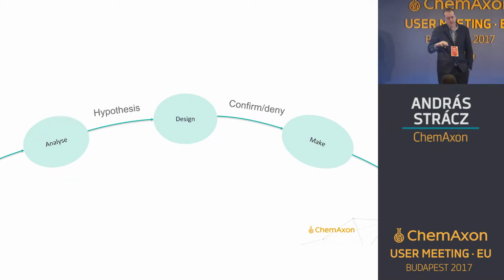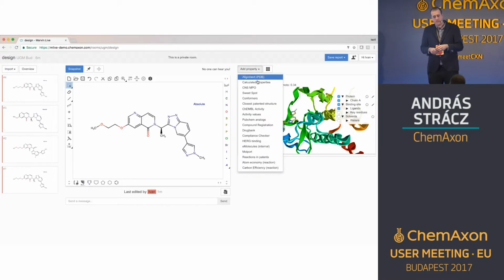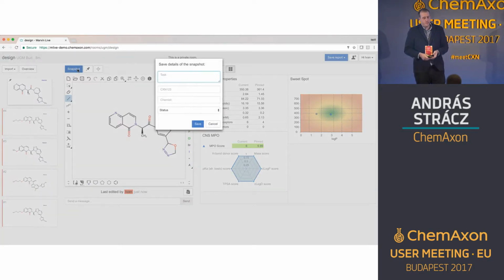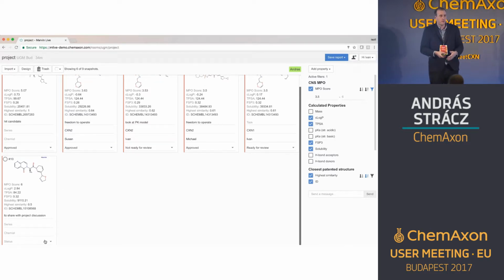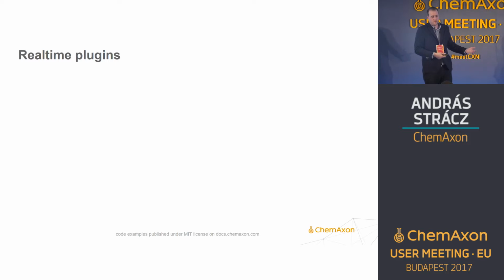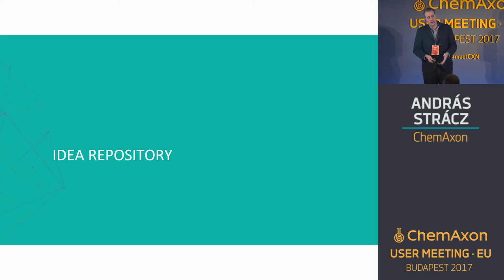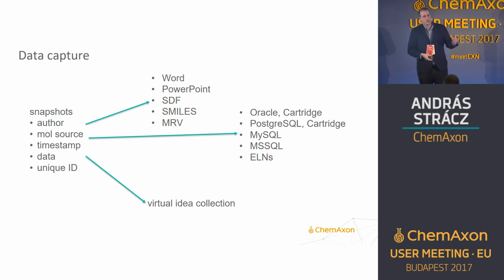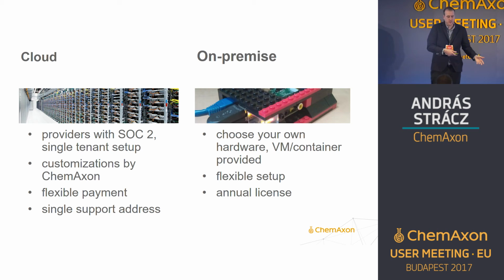András Strácz (ChemAxon): Marvin Live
It takes a long and careful process to nurture chemical ideas from concept to a critically evaluated, challenged and understood clinical candidate. From as early as a hand drawn sketch, to as far as a compound with several rounds of assays, Marvin Live is there to assist with the creation, collection and characterisation of chemical ideas. As data integration platform, the array of available tools span phys-chem descriptors, combined metrics like MPO score, 3D overlay and modelling results conducted with KNIME. Use cases of rapid freedom to operate analysis; and SAR by catalog will be shown to ensure that designers can seamlessly exploit the chemical space around their ideas.